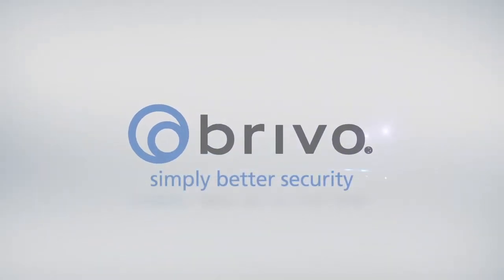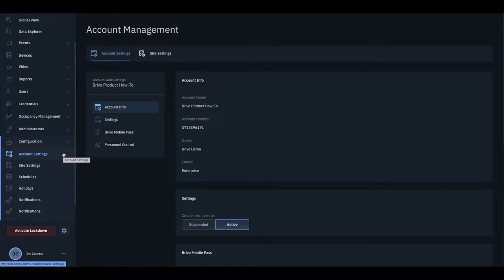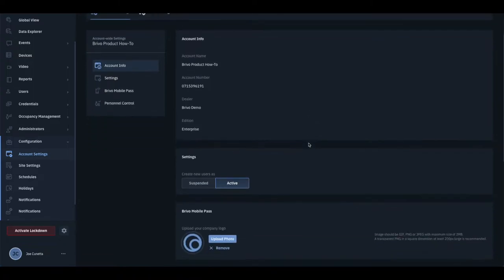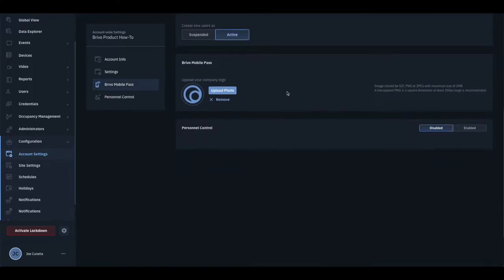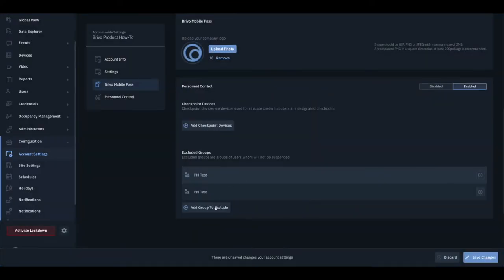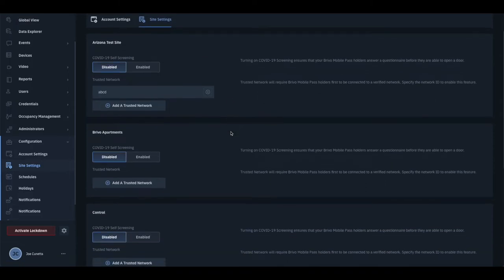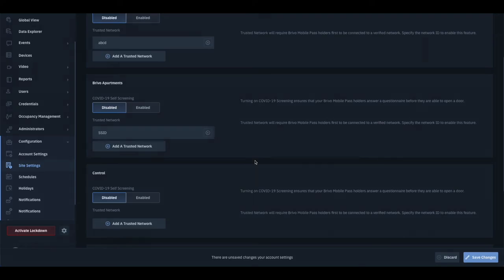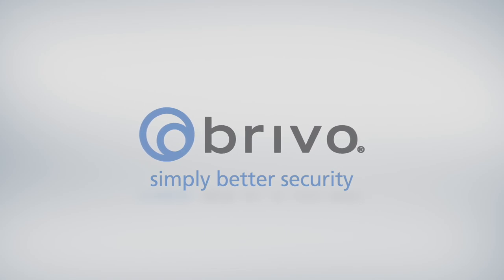Brivo Access: How To Use Account Settings